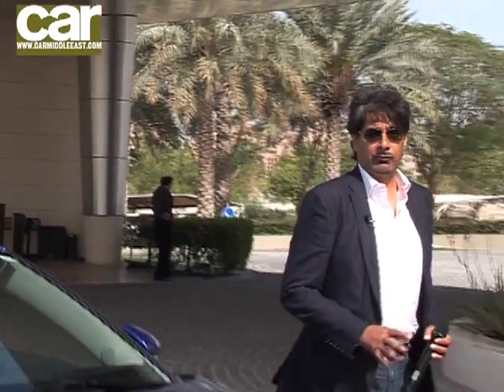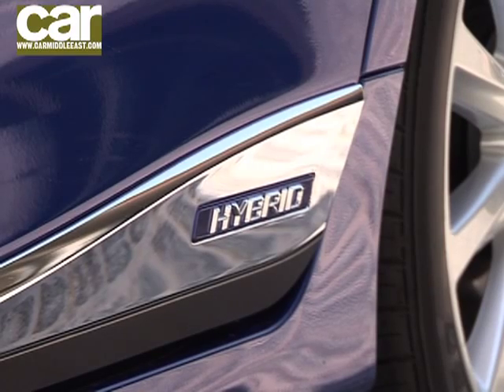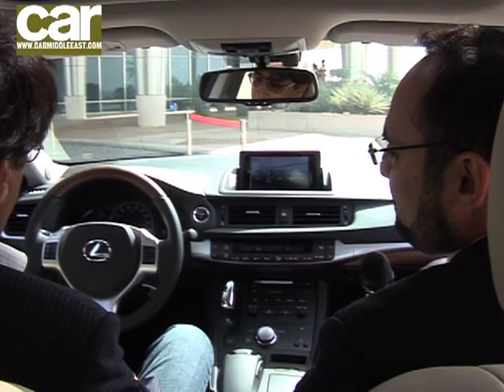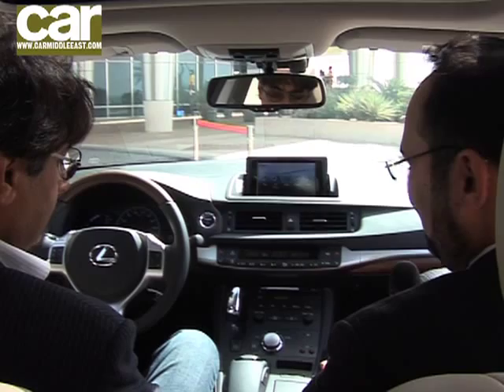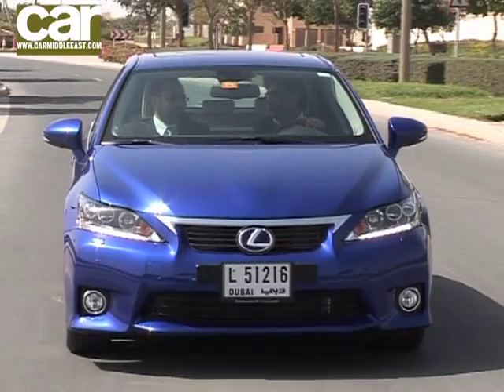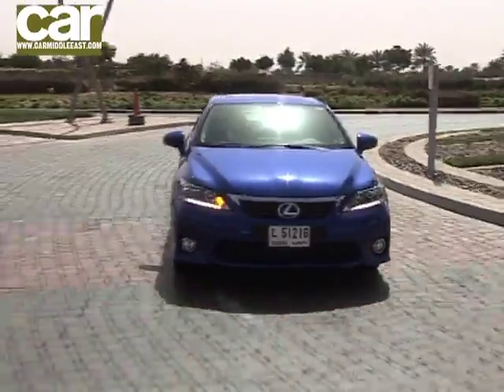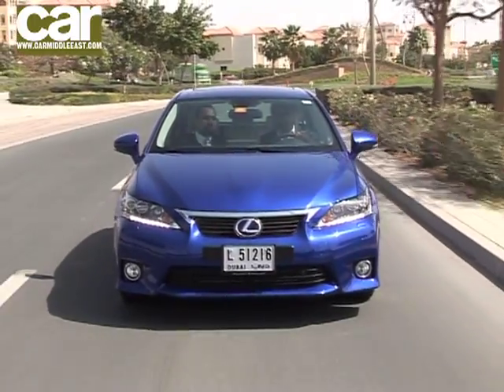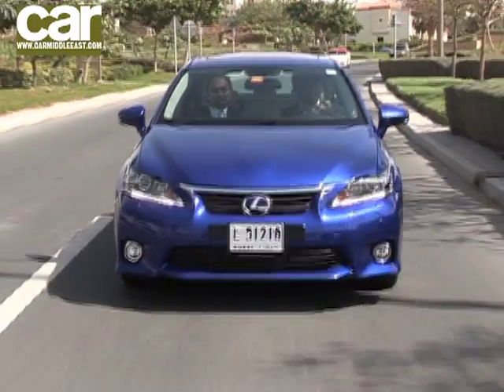Lexus Hybrid CT200h interview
We interview Saud Abassi, General Manager of Lexus at Al Futtaim in the UAE. He talks us around the new CT200h and explains how it works and what makes it a Lexus.